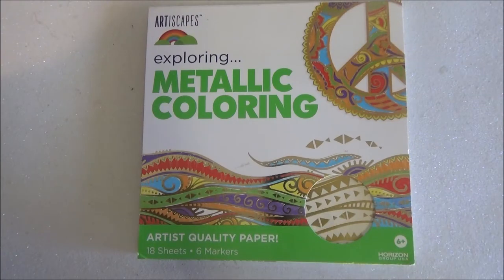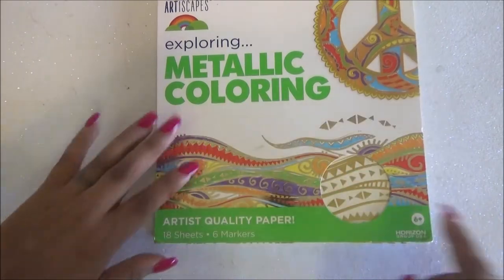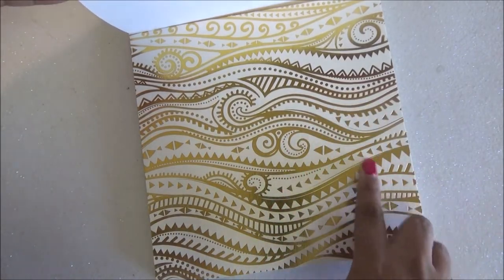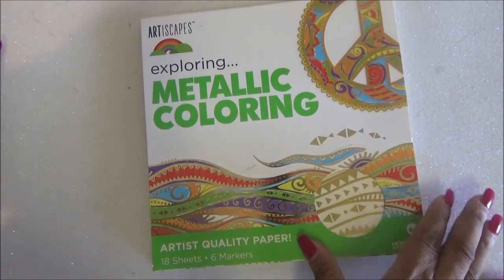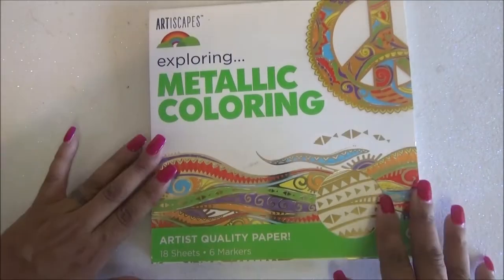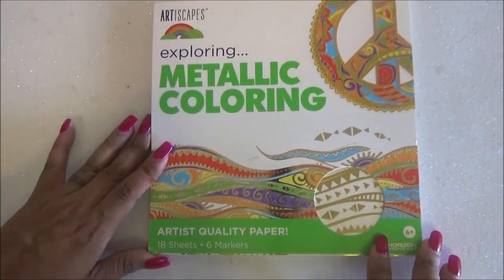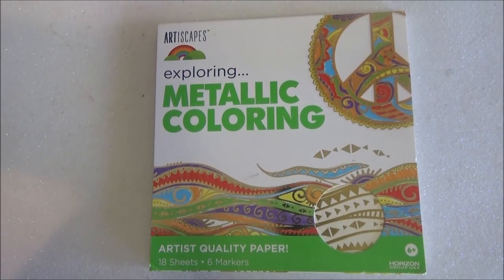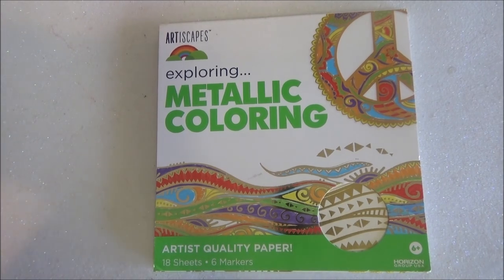Metallic Coloring - Coloring book Flip Thru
Lauratrev1 ColoringFlipThrough AdultColoring AdultColoringbook CreativeHavenColoringBook Coloring ColoringBookDEBIDO a los cambios de Youtube ahora en este canal HAY VIDEOS en INGLES y en ESPANOL!

LauraTrev1
2000 S. 10st.
U.S.A